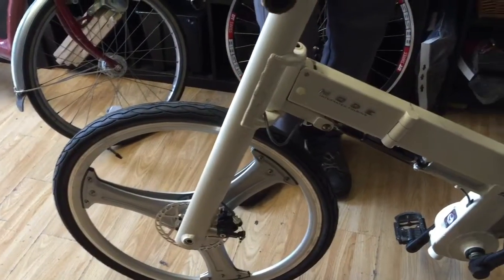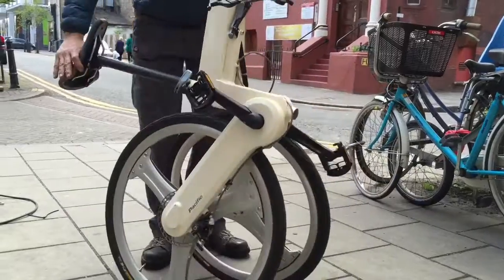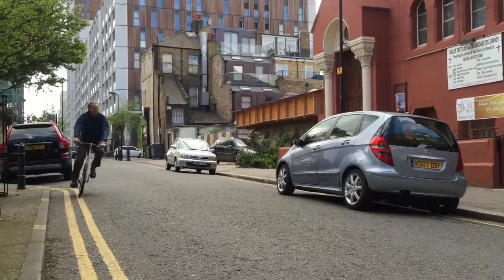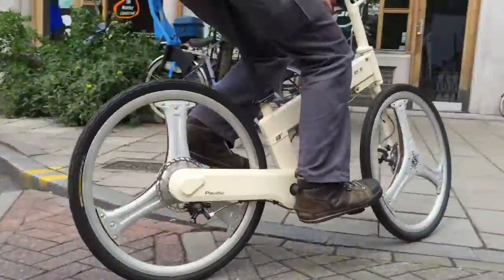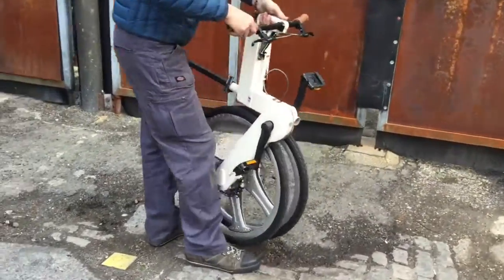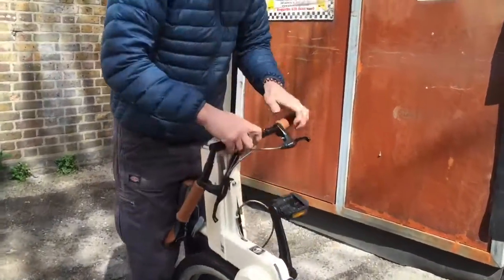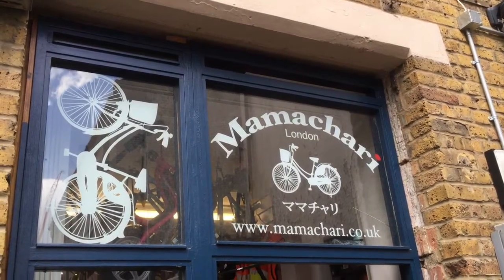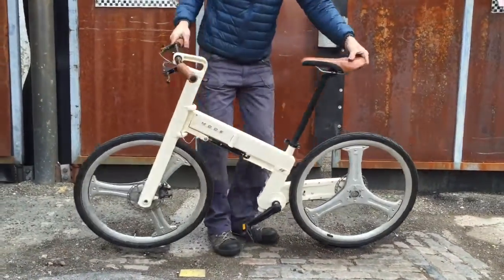Pacific Folding Bike at Mamachari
Ex demo bike for sale